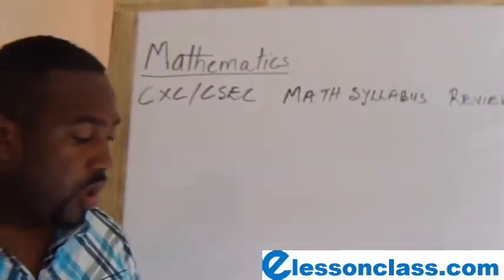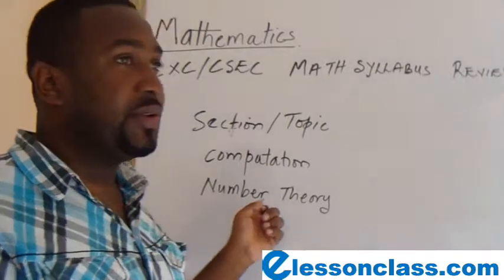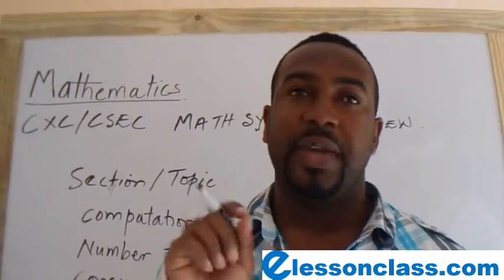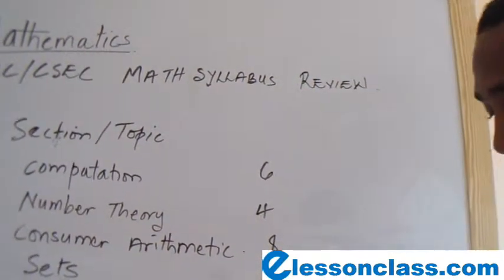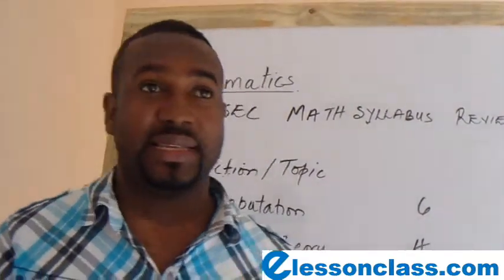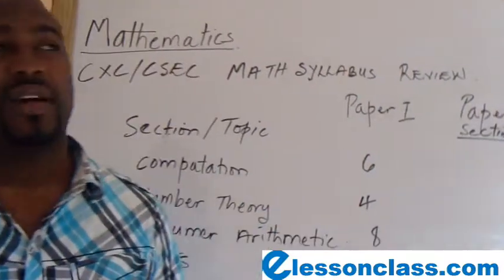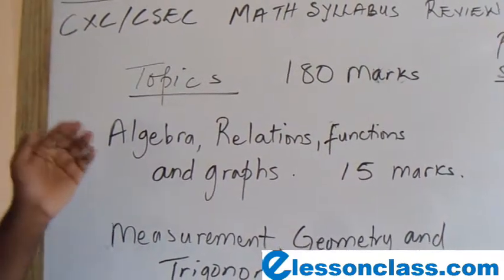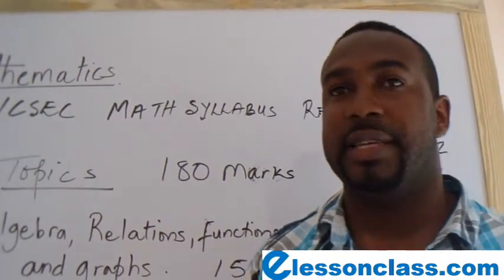elessonclass.com C'Sec Mathematics Syllabus review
Trained Teacher: Mr.Kamar Bowers